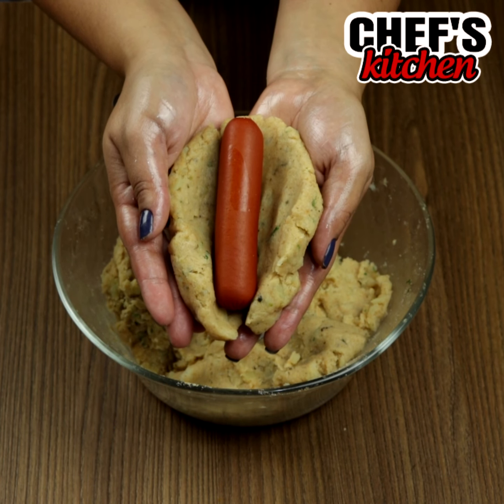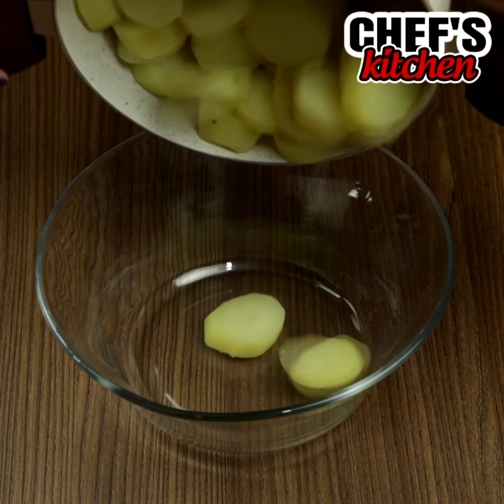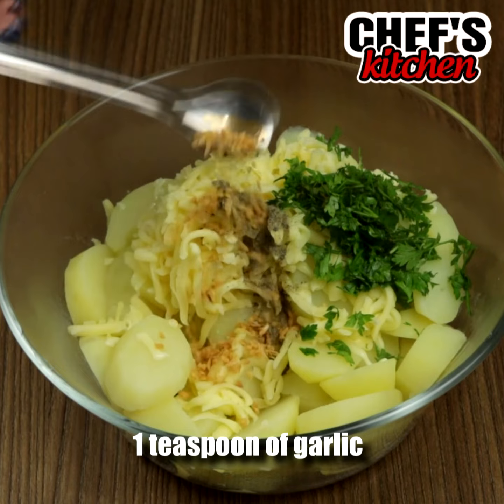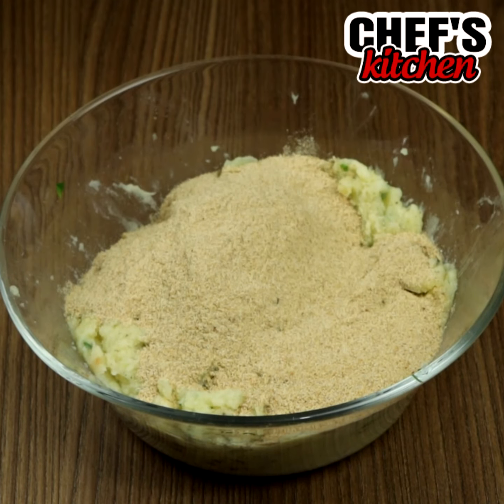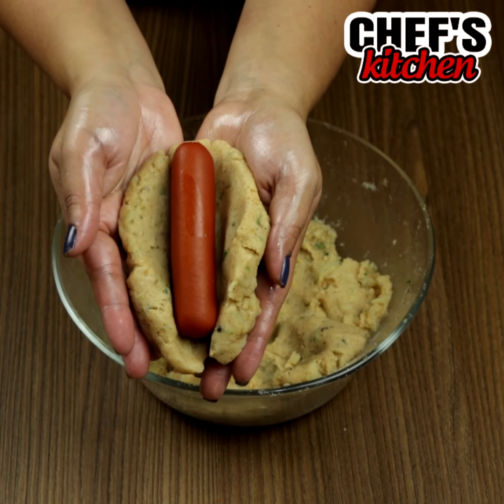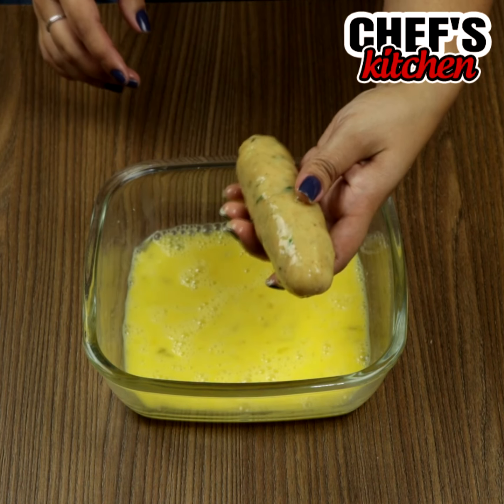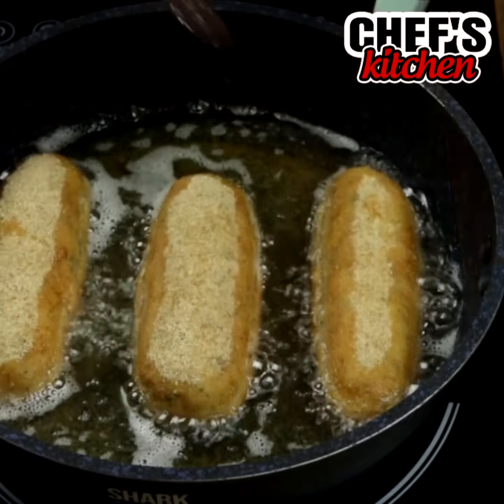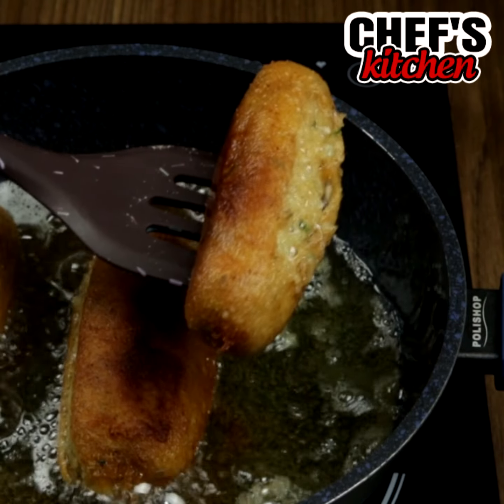When I make sausages this way, there are no left overs!